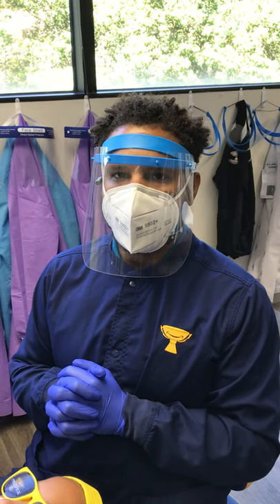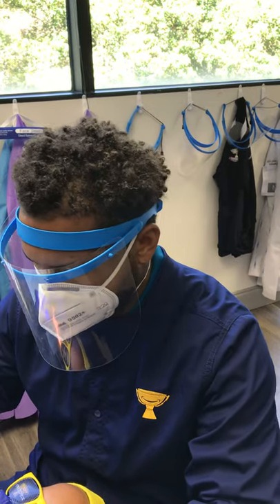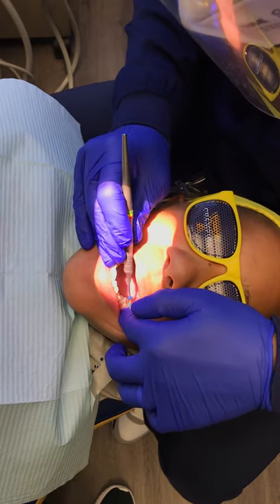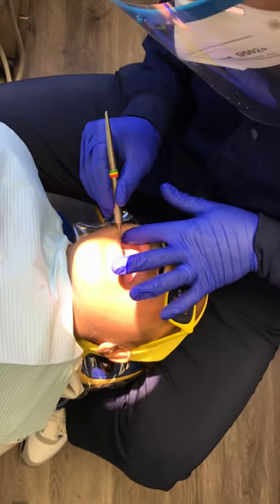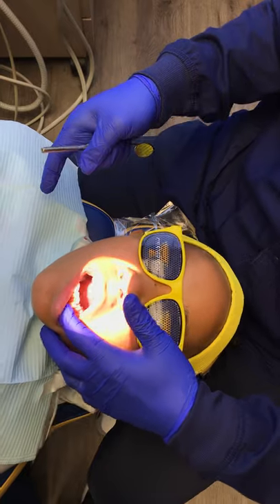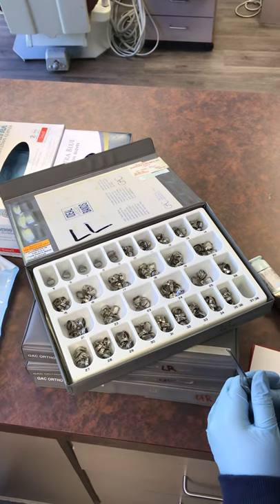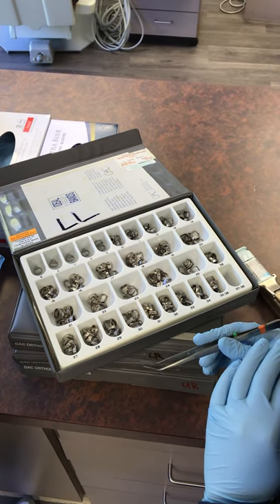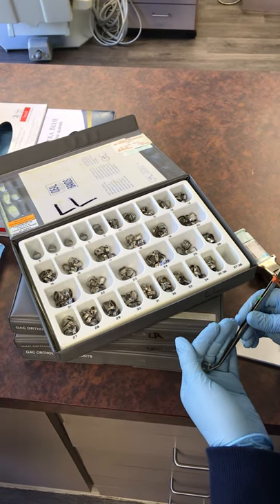Fitting Molar Bands Part 1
Dr. Frey describes the process of sizing and fitting molar bands.